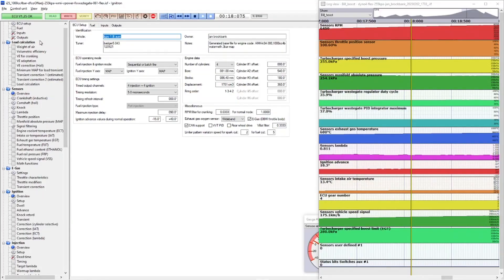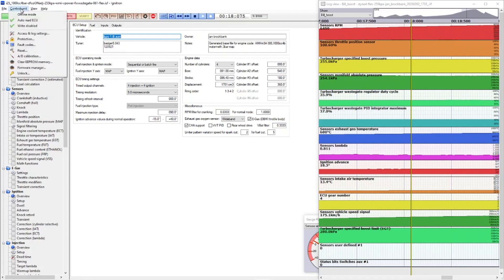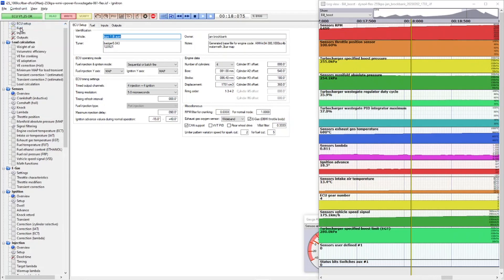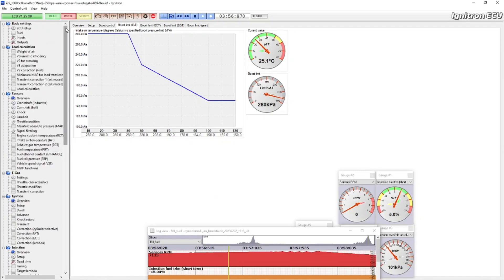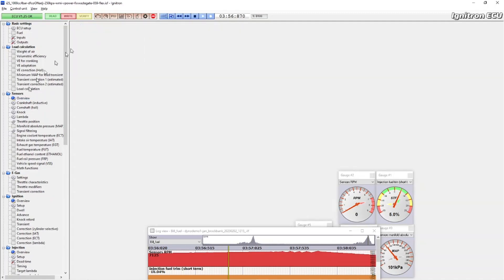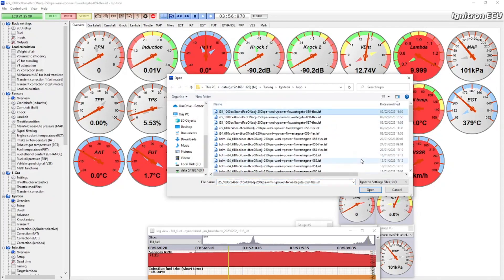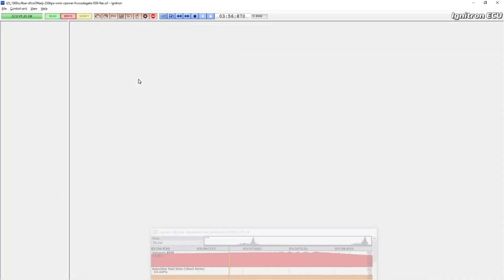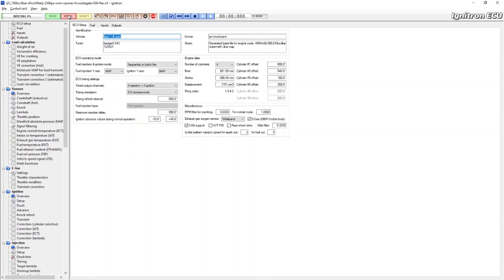Ignitron how to load a file write protectOFF